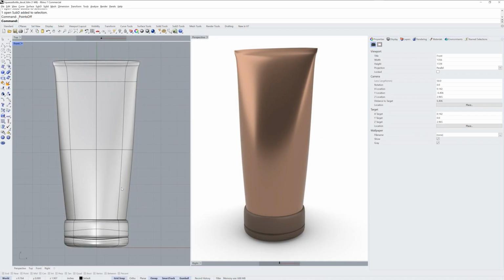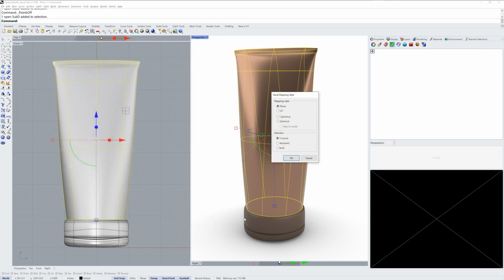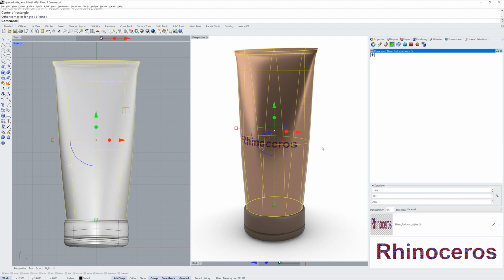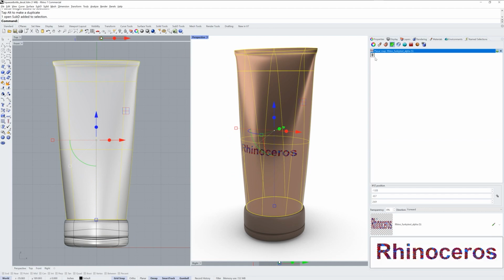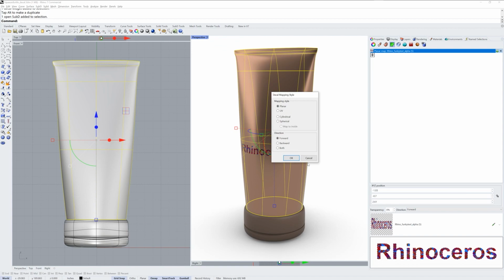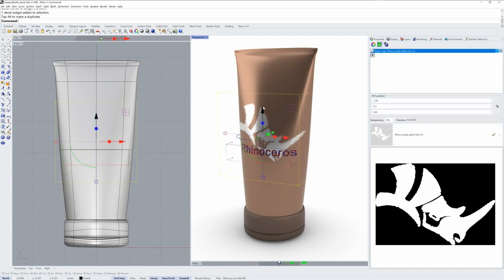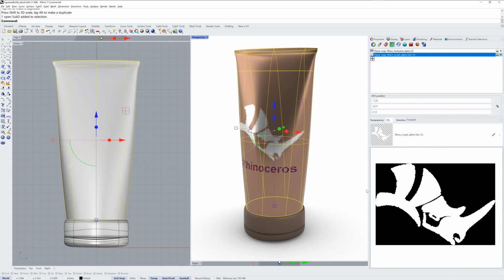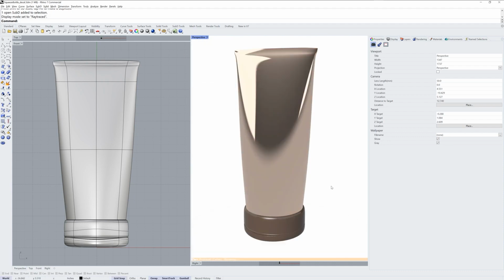Adding Decals in Rhino 7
Learn how to add decals to any object in Rhinoceros, whether it's on consumer goods, furniture, electronics, the process is the same. Brian James will show how to position and center it as well as control transparency and scale. Too learn more about visualization in Rhino,